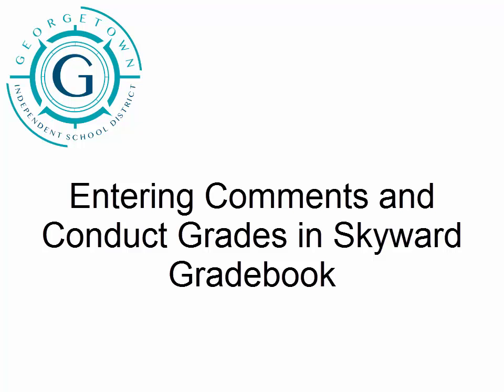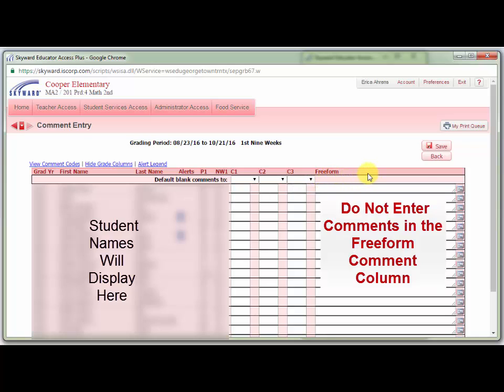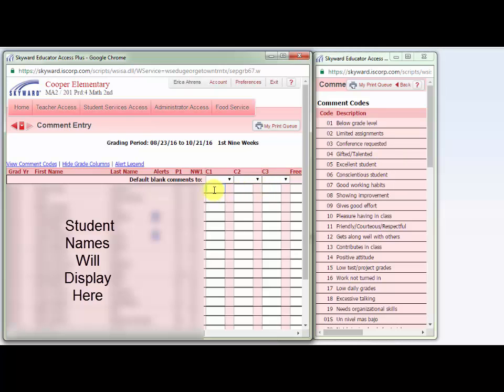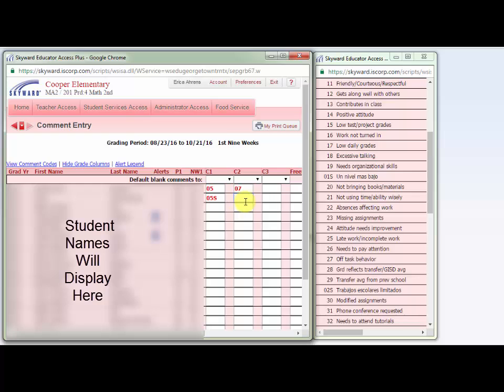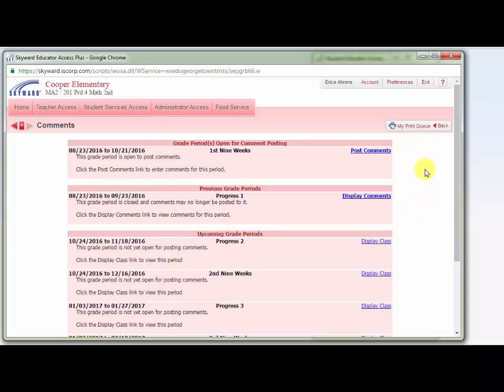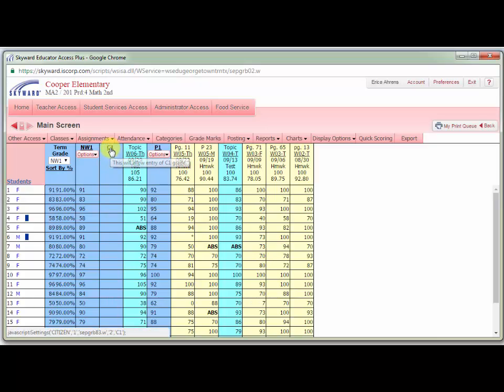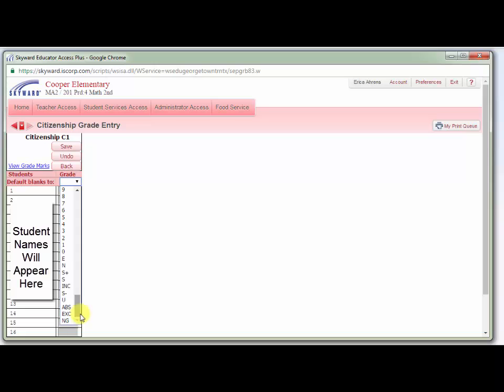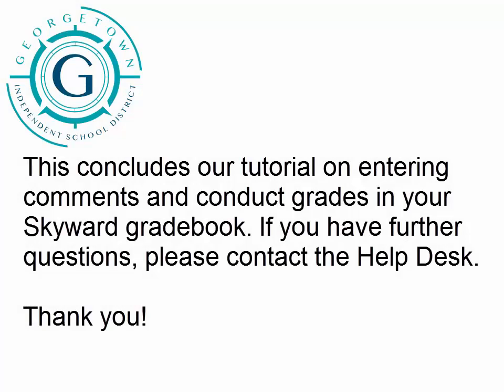Entering Comments and Conduct Grades in Skyward Gradebook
Is it progress report or report card time? This tutorial will show you how to enter comments and conduct grades for your students.